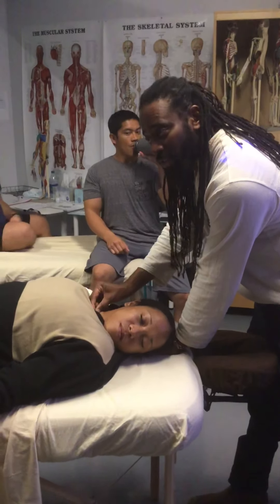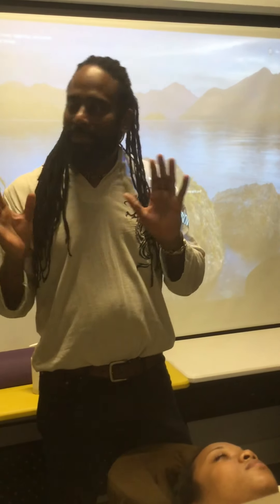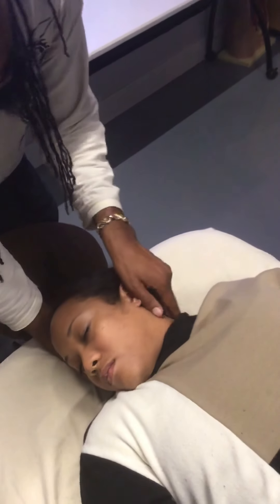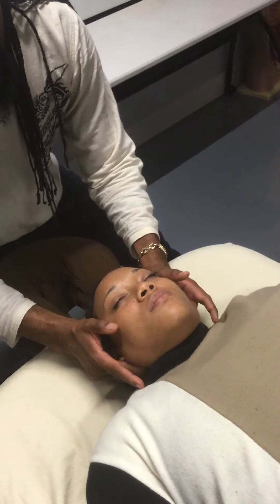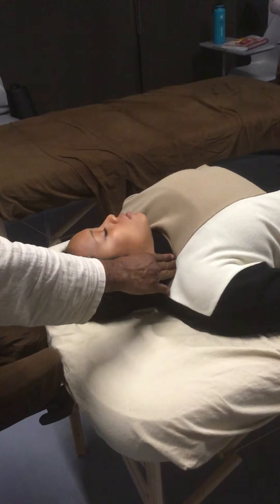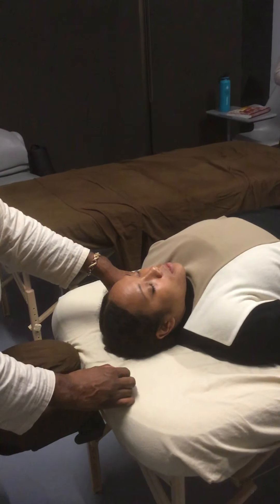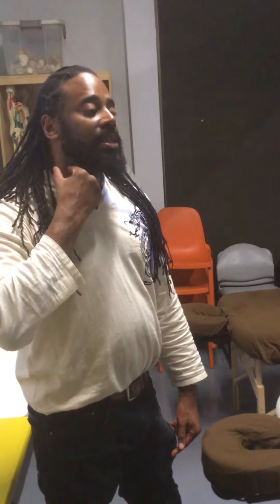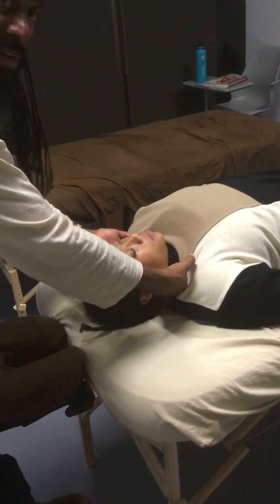Releasing SCM & scalene’s when doing deep tissue massage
Cautions and application of Scalene & SCM release